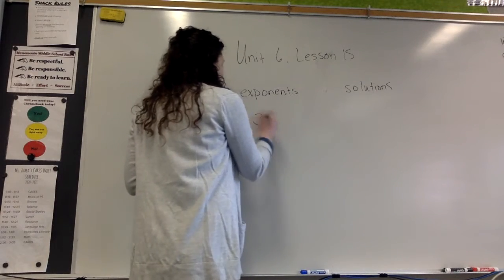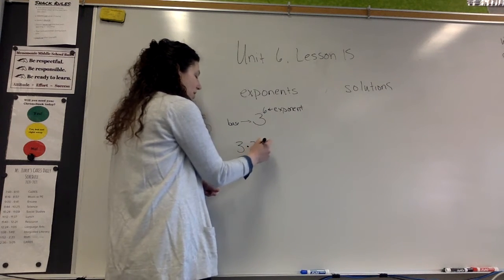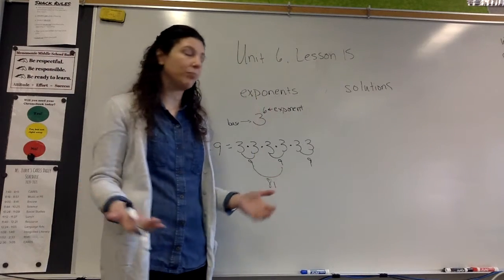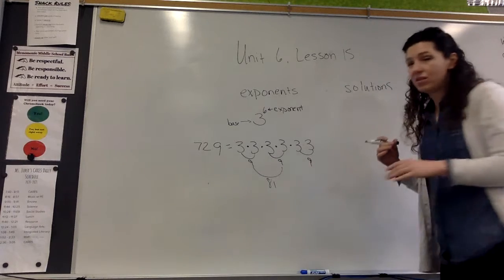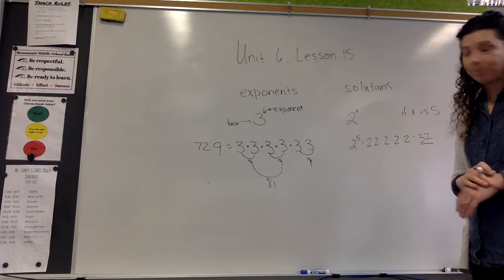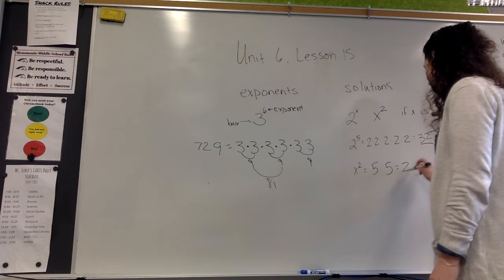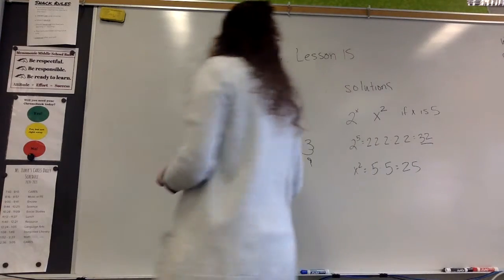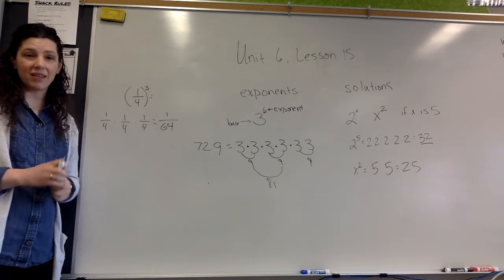6.15 Math Unmasked OUR